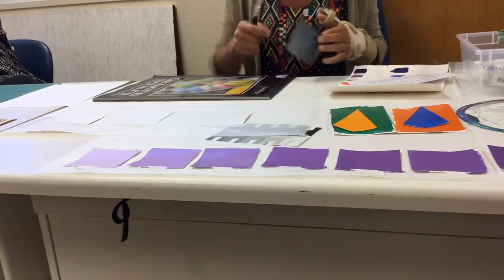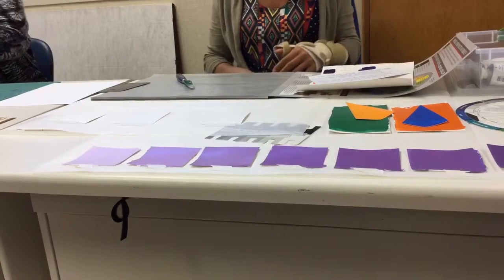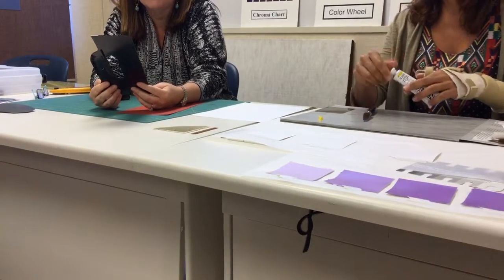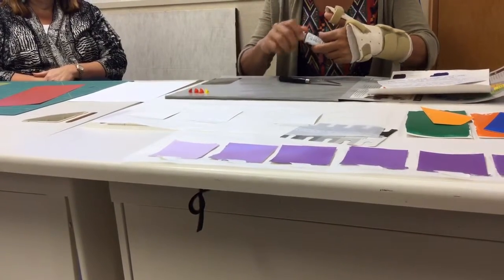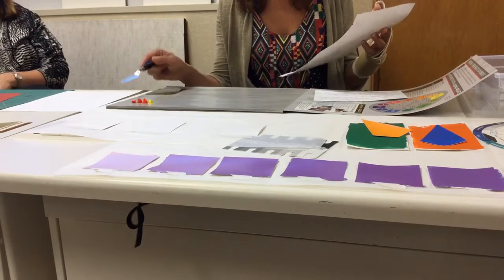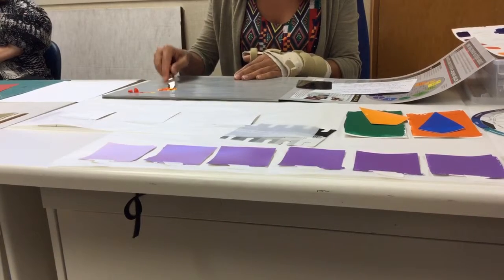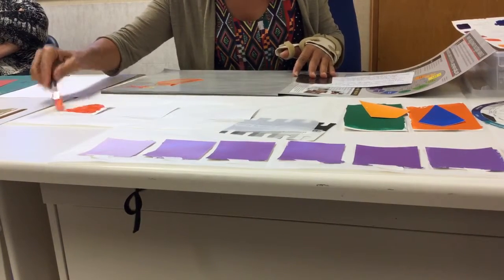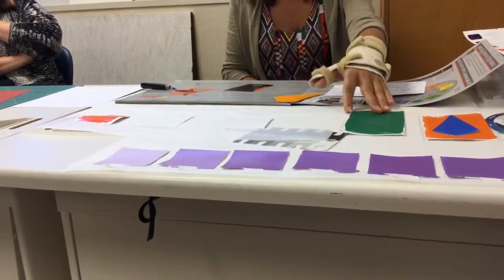how to make color chips